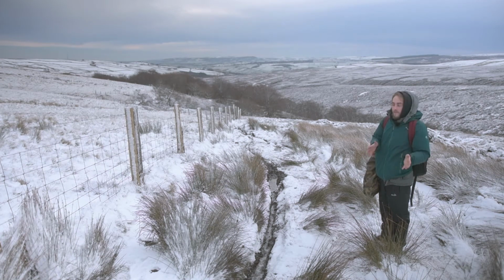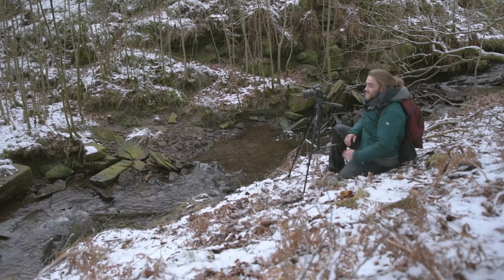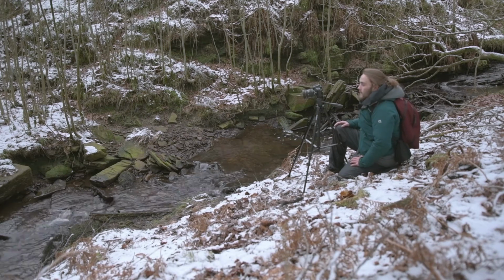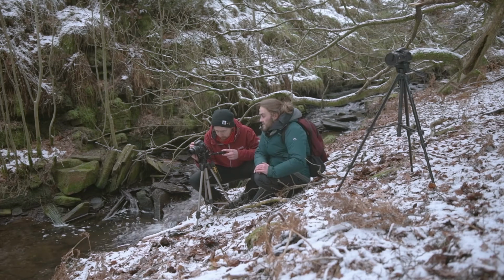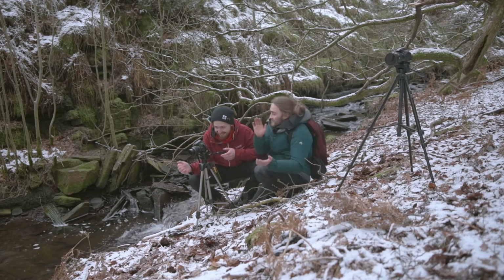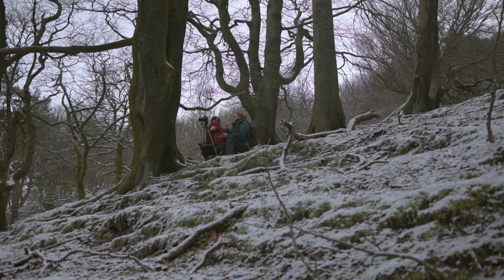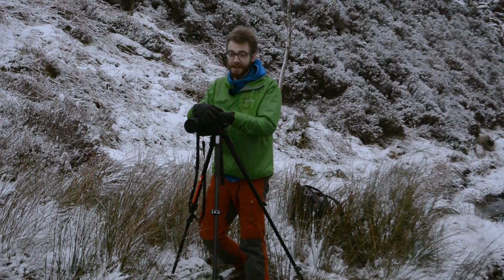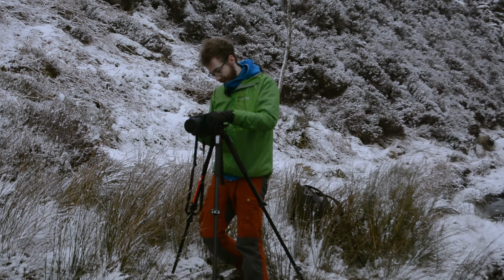Snow in the Peak District. who needs B&W anyway?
Today the boys show Their friend Josh (II) how to use his new camera while braving the cold for some contrasting shots and Stunning tones.

We've been finding it hard to get content at the moment but we are prepping up for one of our best trips yet, with new equipment and a host of ideas for the show. Thank you for bearing with us and we'll be sure to grow as well as we can over the new few months.